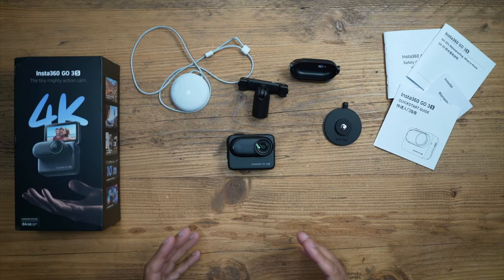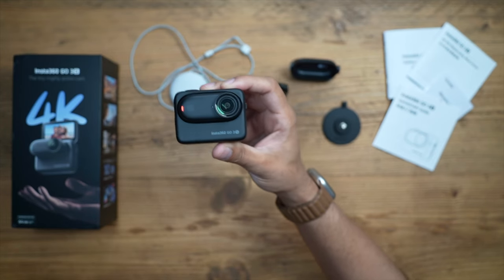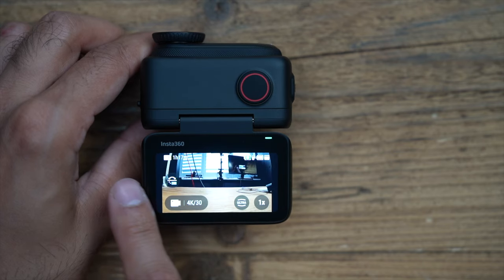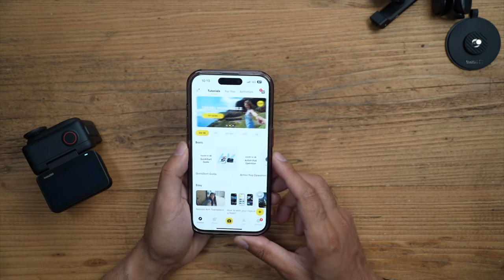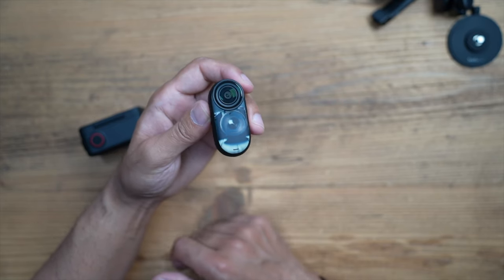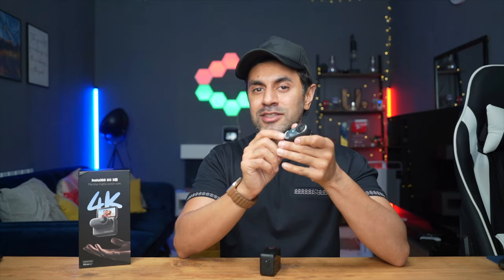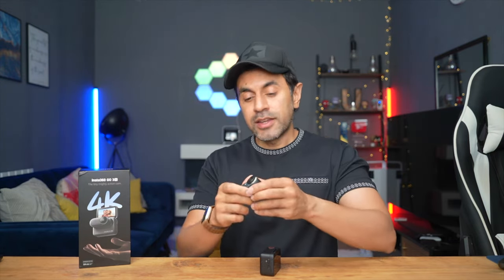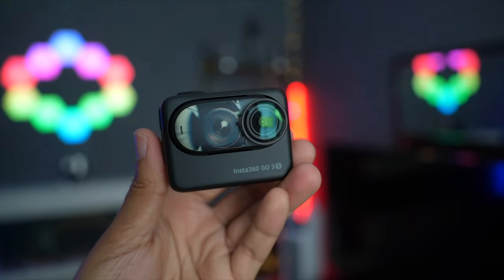Insta360 GO 3S - Simply Amazing + Some Drawbacks! (Honest Review)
The Insta360 GO 3S is an amazing compact 4K/30fps Camera with a 2.2" Flip Out Screen on the Action Pod, and comes with some great magnetic mounting accessories. Capture smooth footage using FlowState Stabilization in very unique ways!

0:00 - Introduction
0:23 - Standard Bundle
0:35 - 4K Camera Design
1:37 - Action Pod Design
2:24 - Action Pod Menu
4:38 - Insta360 App
5:49 - Custom Skin
6:38 - Sample Footage
10:32 - Drawbacks
12:49 - Closing Thoughts